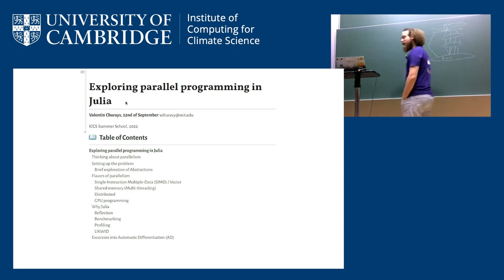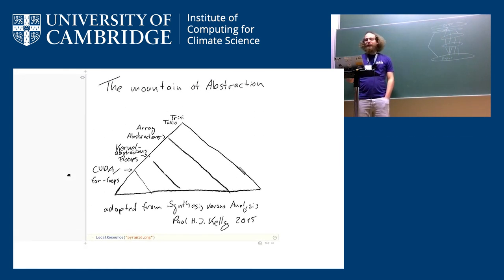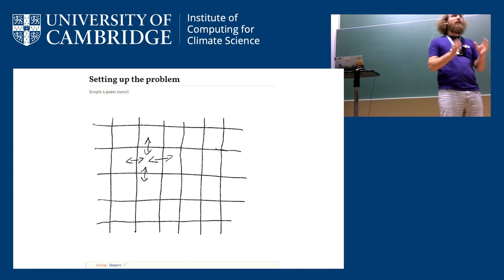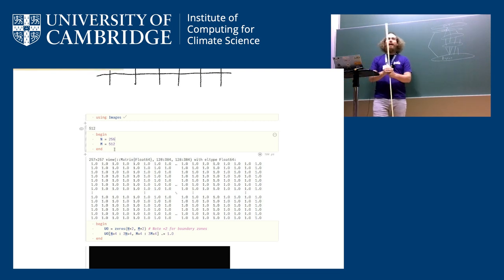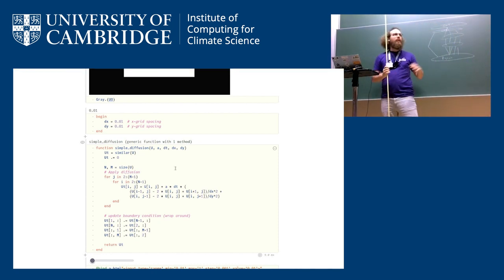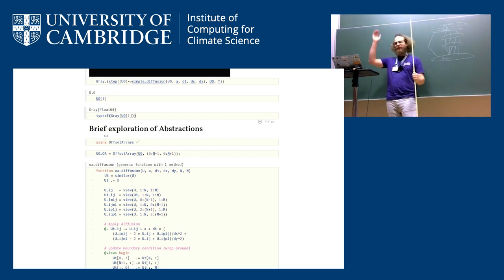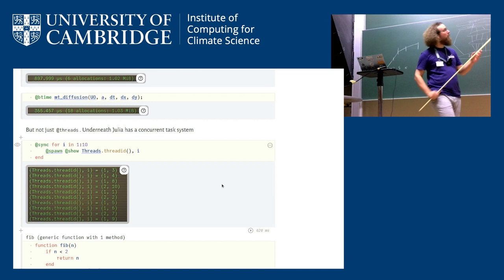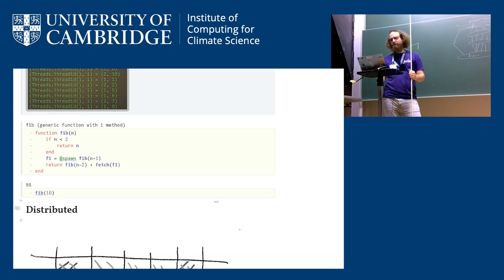SCIENCE TALK: 22/9/22 Exploring parallel programming in Julia by Valentin Churavy, MIT (CliMA)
Parallel programming is required to solve large scale computational
models in climate science. In this session we will explore the fundamentals of parallel programming with MPI and GPU, as well as performance engineering in Julia. The goal is to provide an intuition of what approaches for parallelism are out there and how one could apply them in their own work. We will use the Julia programming language to explore these concepts, but no prior knowledge of it is required.

Recorded at the ICCS Summer School 2022.

Held at the Centre for Mathematical Sciences, University of Cambridge, 20-22 Sept 2022.